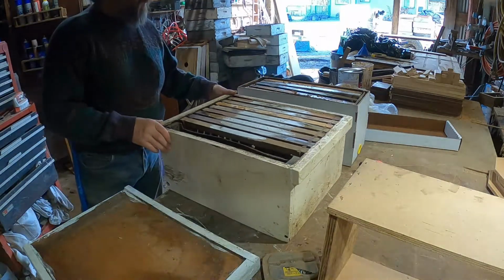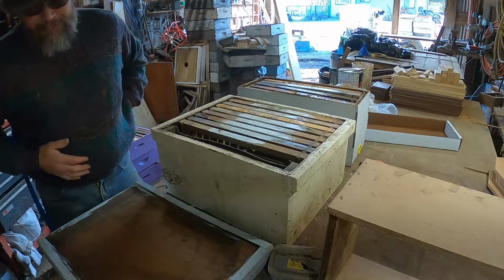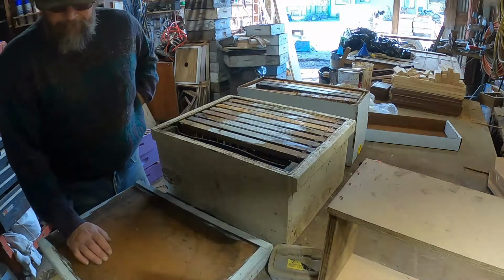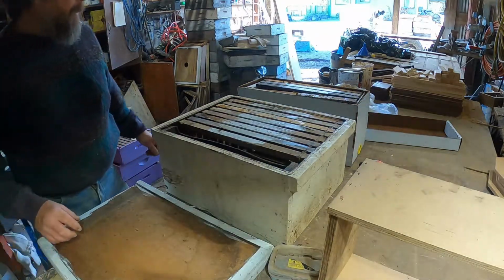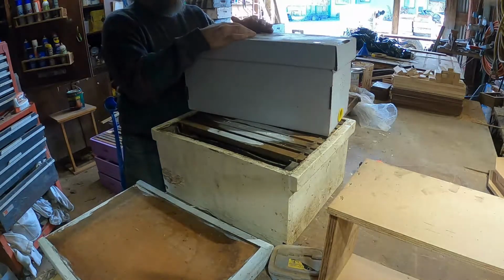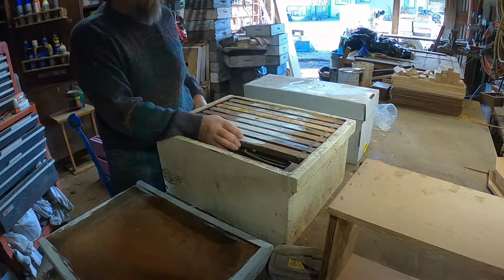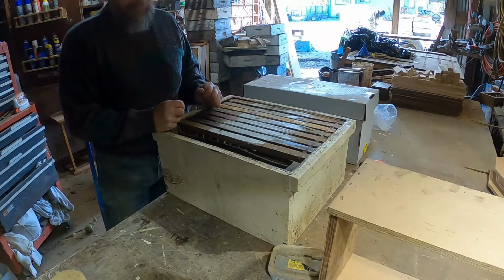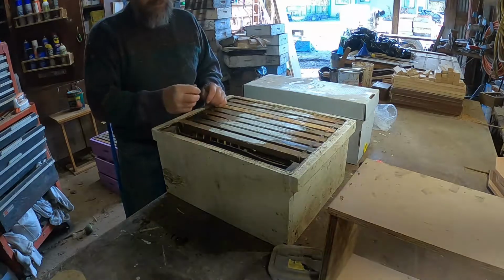how to get your bees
another video to help the new beekeeper figure out how to start keeping bees. different way to buy bees